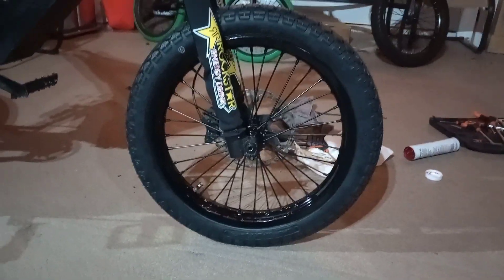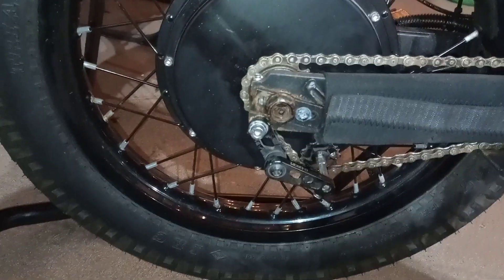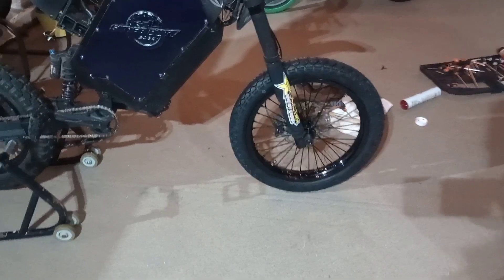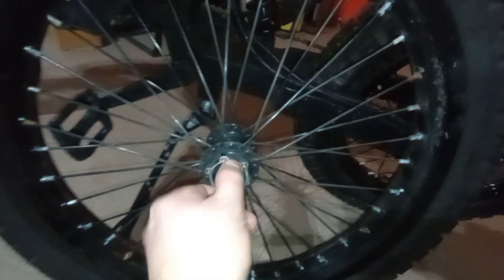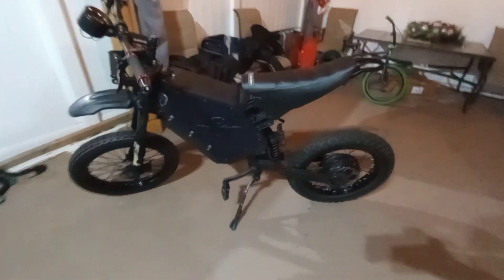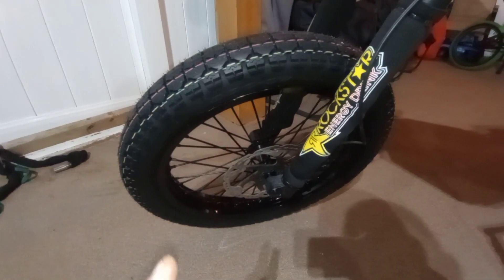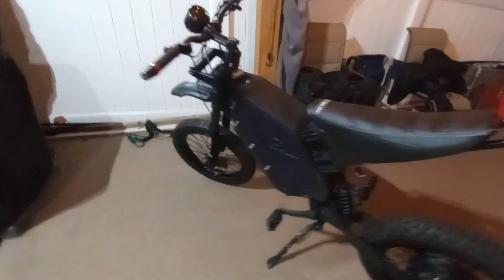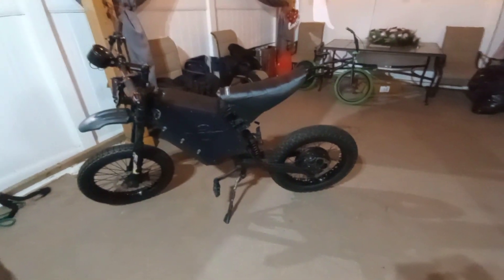DOING THE WORK!!!!